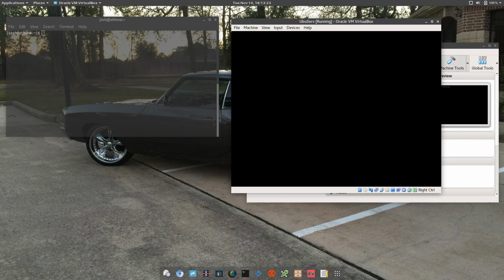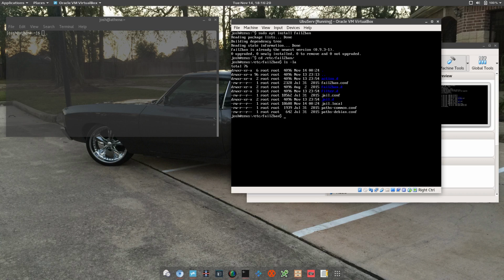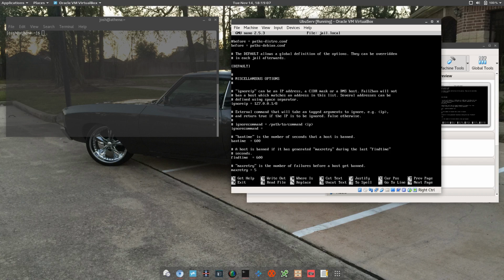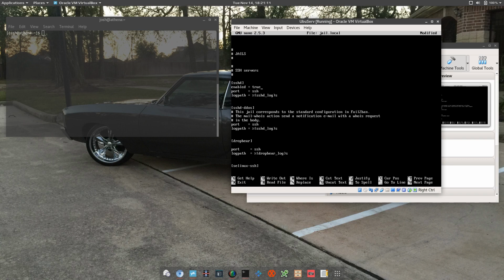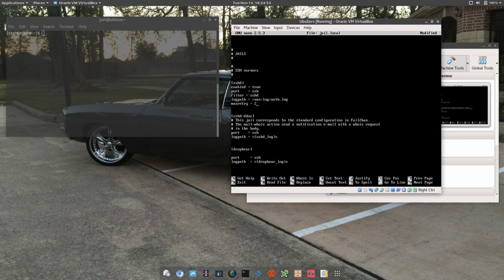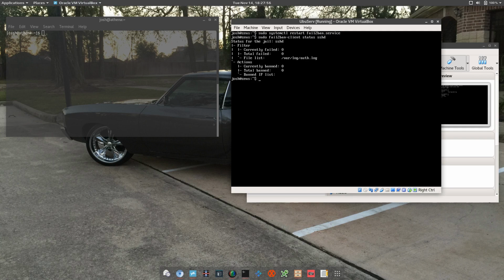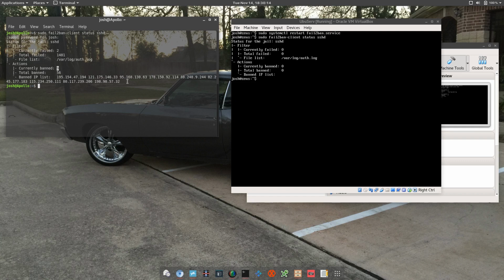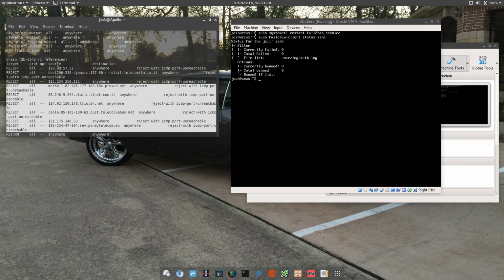Fail2Ban | Protect you OpenSSH server from BruteForce Attacks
Whats up Guys!!! This video is a overview of Fail2Ban and how to configure to protect Openssh against bruteforce attacks.

Keep It Techie, my friends!!

Bitcoin Address:
bc1qgxzq9ck5nhud8ekmpt46l9u5gn3ty5w9n6mmd4

Ethereum Address:
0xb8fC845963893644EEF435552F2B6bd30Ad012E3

XRP Address:
rKrUvWFT7hVtD5JCcCY9s2HFQZ5UHViLD

Litecoin Address:
LNfWvkcFVfKZXJV28dzU9g7FQ7FYtg5cFg

Dash Address
Xu4VgqCkN4d1JKfzdjMNdb63Mfup3Cmnqx

Zcash Address
t1fqyxF3pFtRDuz2Vprt4m5pXWa8rs97Swr